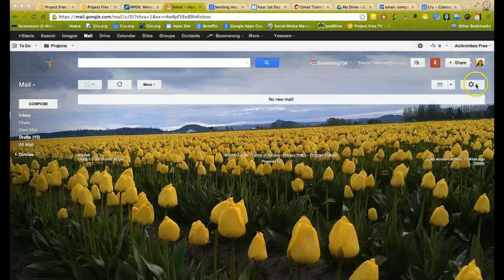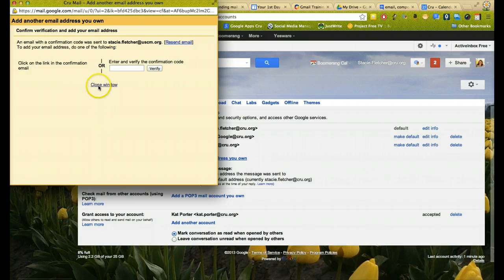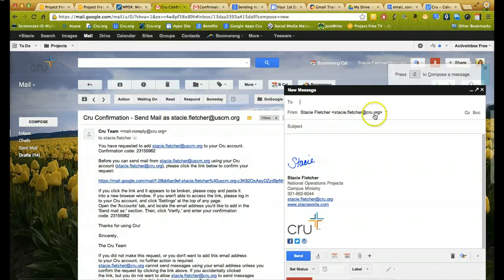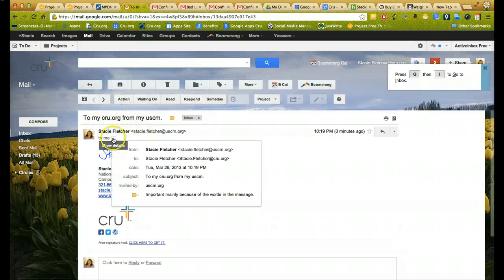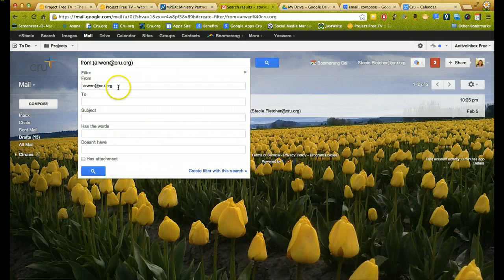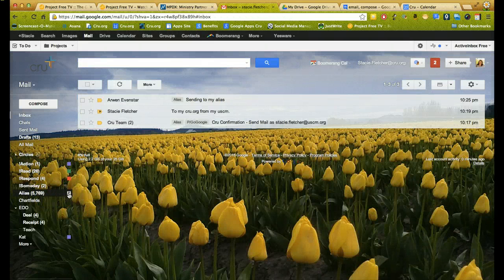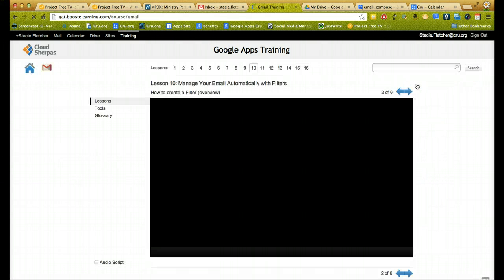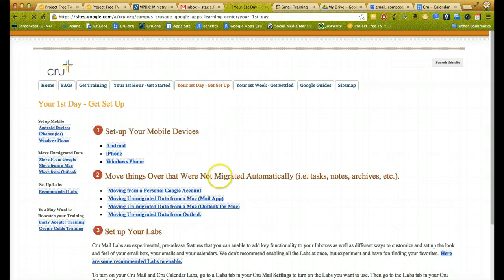Working with your email alias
Setting up to send as your alias, create a filter and label.